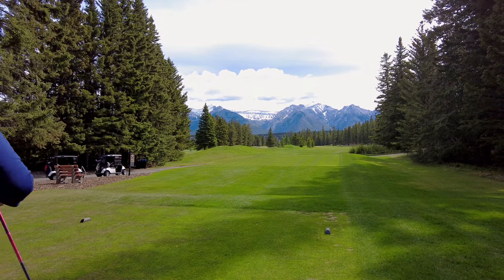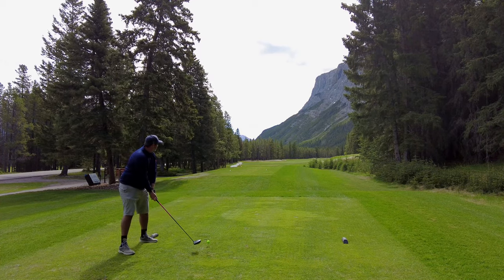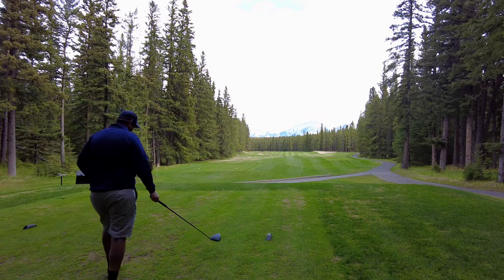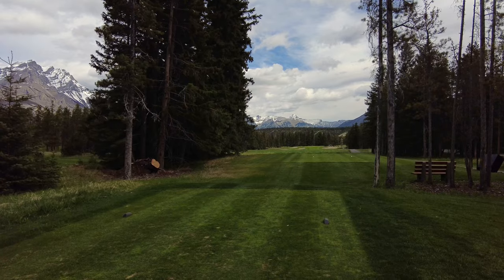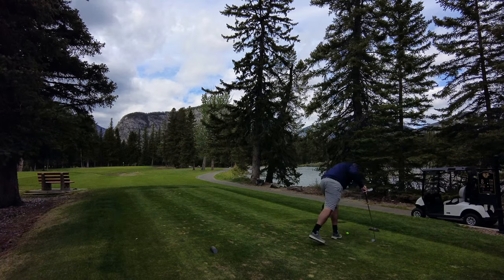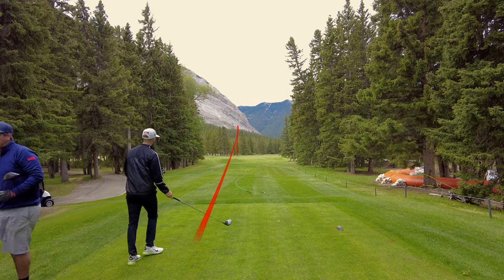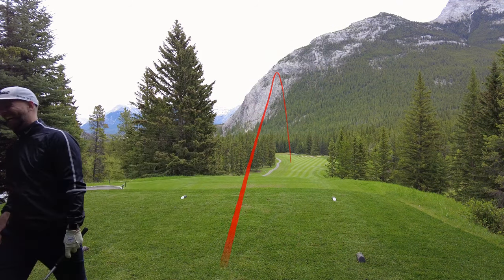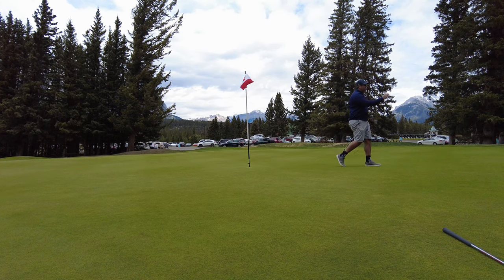Mini Course Vlog - Banff Springs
Banff Springs Golf Course - Banff, Alberta Canada.